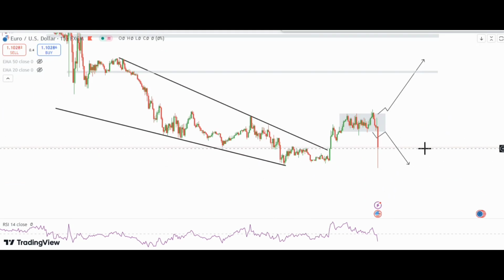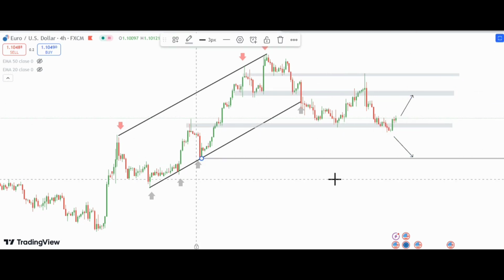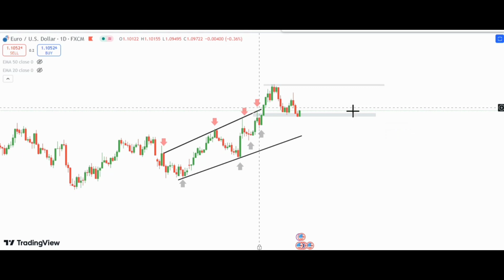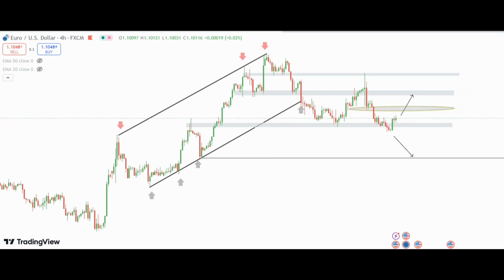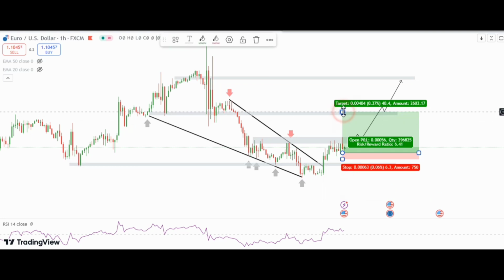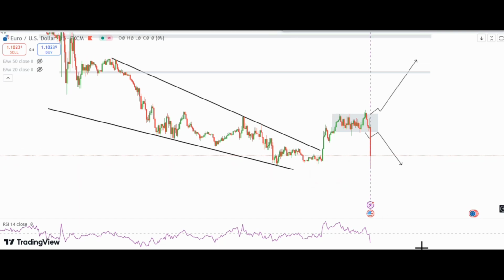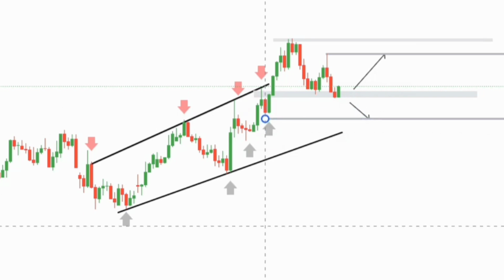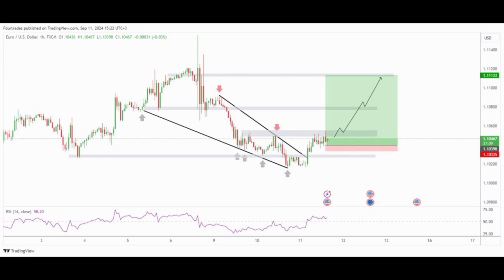TOP down analysis on EUR/USD | DAILY TO 15 MINUTES forex breakdown | fourtrades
In this video, we perform a complete top-down analysis of the EUR/USD pair, starting from the daily chart down to the 15-minute chart. If you want to learn how to use multiple timeframes to identify market structure, spot key psychological levels, and time your trades like a pro, this tutorial is for you!📊 In this video, you will learn:How to identify the overall market trend on the daily chart.How to find strong support and resistance zones on the 4-hour chart.How to pinpoint entry and exit points using the 1-hour chart.Fine-tuning your trade with the 15-minute chart for precise timing.Understanding the role of psychological levels like 1.1100 in your trading decisions.💡 Why Top-Down Analysis?
Top-down analysis gives you a comprehensive view of the market, helping you align your trades with the bigger picture. Whether you're a swing trader or day trader, this strategy can improve your trade accuracy and help you spot high-probability setups.👨‍💻 Join the FourTrades community for more in-depth market analysis, trade signals, and educational content: